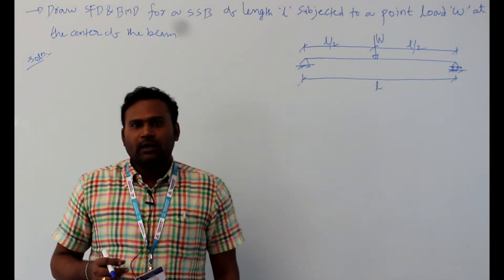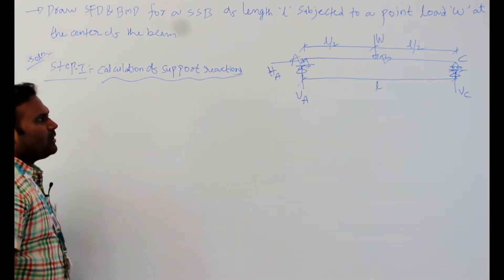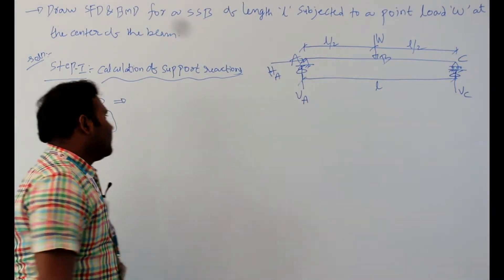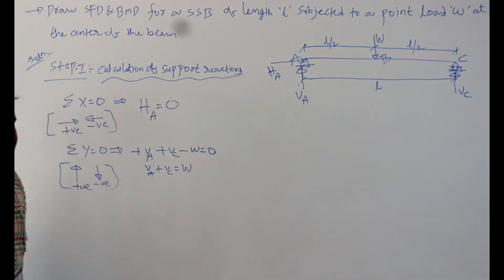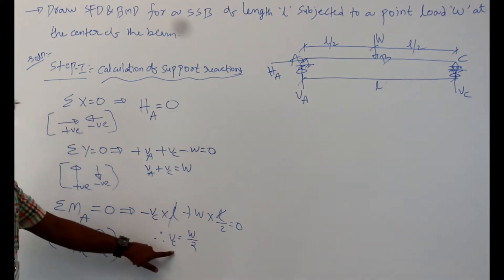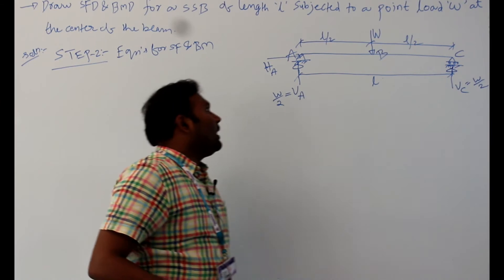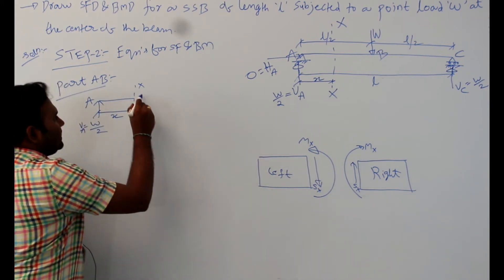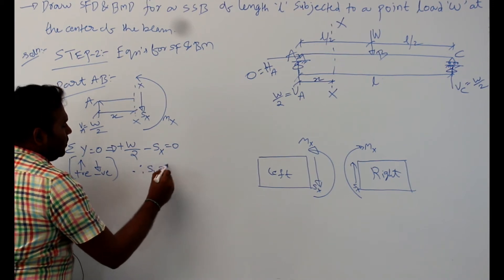Problem on shear force and bending moment